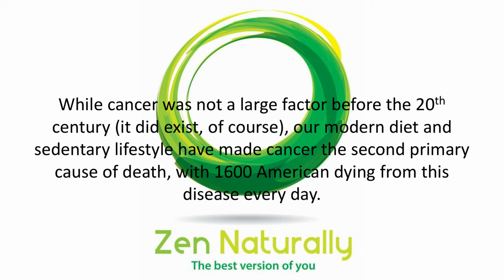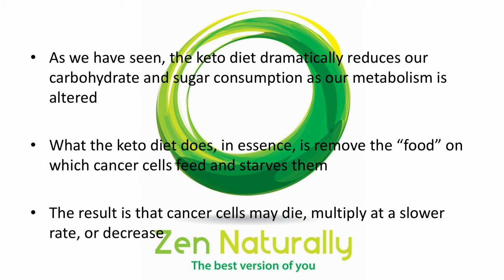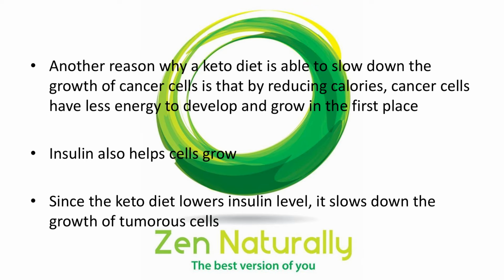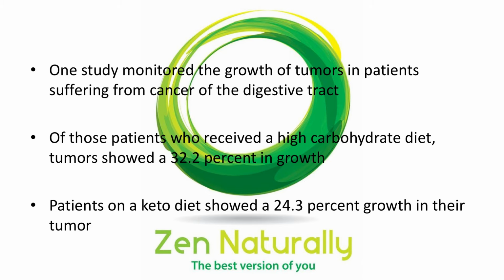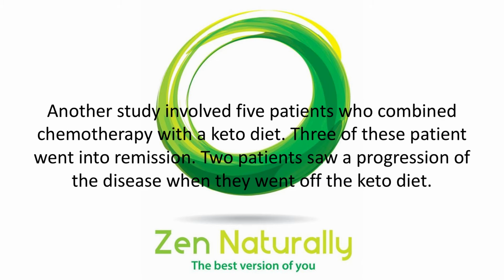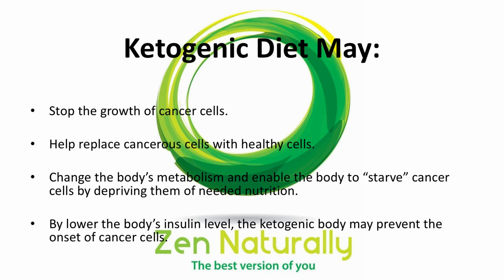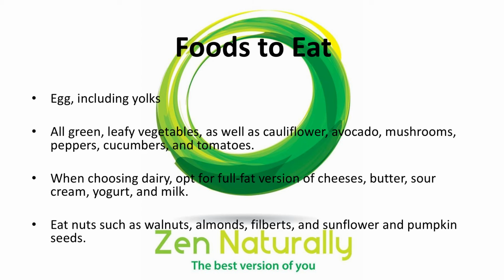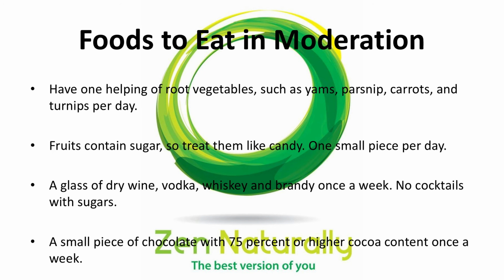Keto Diet and Cancer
In this video we will talk about Keto Dient and Cancer

In this video, we will talk about the benefits of Keto Diet